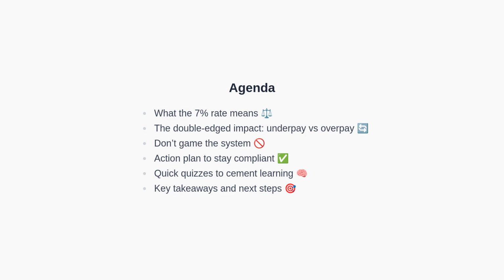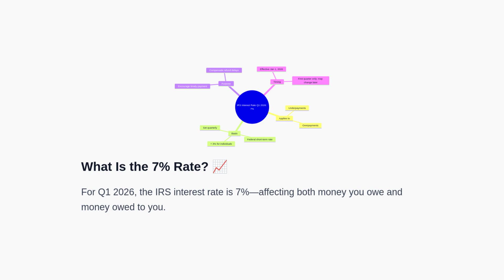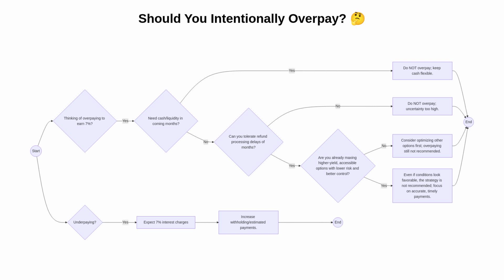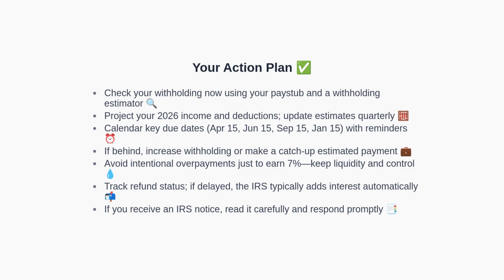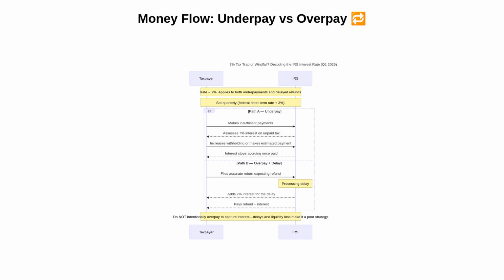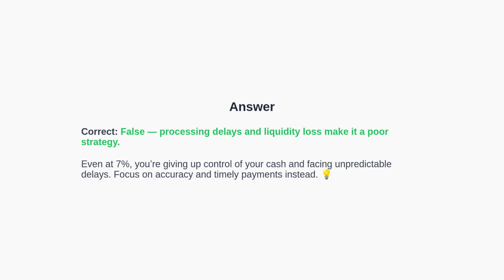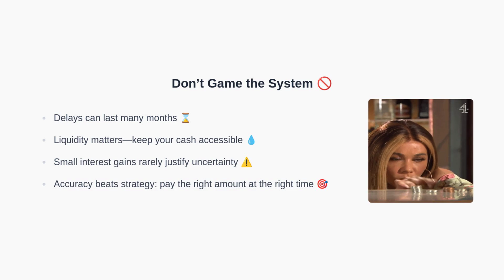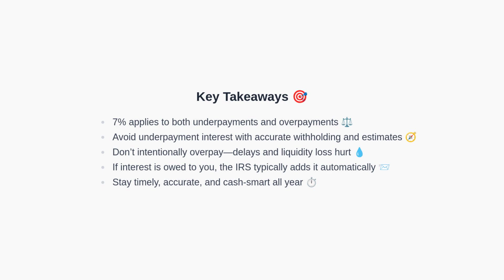7% Tax Trap or Windfall? Decode the IRS Interest Rate 💸🔍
💡 IRS Update: 7% interest rate remains for Q1 2026
💰 Learn how this 7% rate affects underpayments and overpayments, and how to manage your cash flow without giving the IRS an interest-free loan.

Overview
The Internal Revenue Service has announced that the key individual interest rate will hold steady at seven percent for the first quarter of 2026, starting January 1. This rate applies to both money you owe the government (underpayments) and money the government owes you (overpayments/refunds). The 7% rate functions as a penalty when timely payments aren’t made, since it is calculated quarterly as the federal short-term rate plus three percentage points.

For taxpayers who miss a payment or underpay estimated taxes, the 7% rate can quickly compound, increasing the total amount due. Conversely, delays in processing refunds can also yield interest for the taxpayer, but the rate’s impact should not be treated as a low-risk savings tactic. The takeaway is to prioritize accuracy and timely payments rather than attempting to exploit the rate for quick gains.

Crucial Insight: Don’t Game the System
While 7% may look attractive, intentionally overpaying your taxes to “earn” interest is impractical. Delays in processing refunds are common and can stretch your liquidity. The small interest earned often isn’t worth tying up funds for months, so use the year to optimize cash flow rather than rely on the IRS for earnings.

Actionable Advice
1. UNDERPAYMENT: Avoid the 7% penalty by ensuring proper withholding and timely estimated payments. Treat this rate as a mandatory debt rather than a target for gains.
2. OVERPAYMENT: If you’re due interest due to a refund delay, the IRS typically includes that interest automatically with your refund; no extra forms are needed.

Practical takeaways
Focus on accuracy and timely payments. Keep cash working for you throughout the year instead of hoping the IRS acts as a high-interest savings plan. If you’re cash-flow constrained, explore legitimate options to optimize withholding and adjust estimated payments to align with your actual tax liability.

00:00 Kickoff
00:21 Agenda
00:43 Disclaimer
01:00 What & Why
01:29 Two Edges
02:03 Decision
02:42 Underpay
03:16 Action Plan
03:59 Compare
04:41 Flow
05:20 Quiz 1
05:55 Answer 1
06:16 Don’t Game
06:41 Quiz 2
07:09 Answer 2
07:25 Snapshot
07:53 Takeaways
08:27 Wrap-Up
08:49 CTA